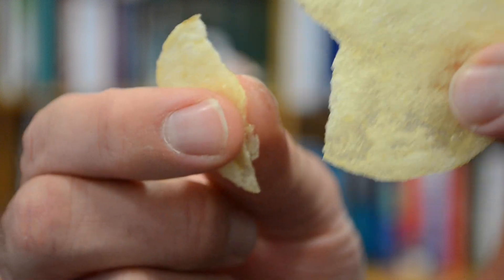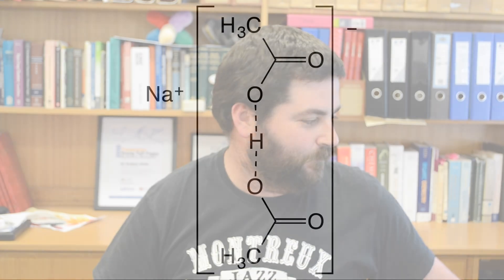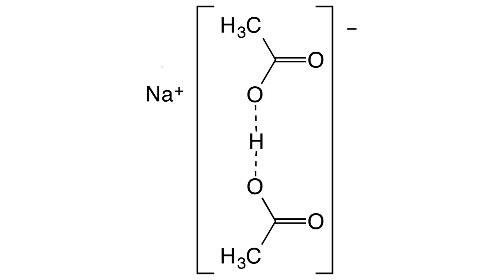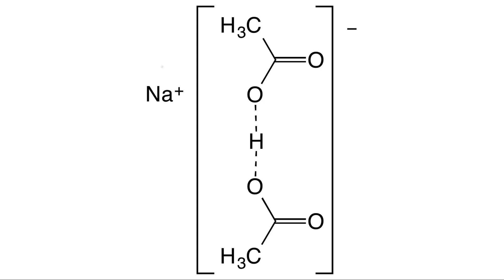#003: The Mystery of the Salt and Vinegar Chip!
Dr Nathan Kilah (University of Tasmania) explains the chemistry behind the vinegar flavour of salt and vinegar chips.

100 Reactions for RACI100 is a project launched by the Royal Australian Chemical Institute (RACI) in celebration of the Institute's centenary (RACI100) in 2017. The series of videos aims to spark an interest and inspire enthusiasm in chemistry - a scientific discipline that plays a vital part in every aspect of our lives.

To learn more about the project and to become involved,